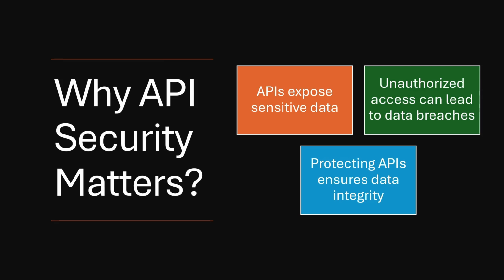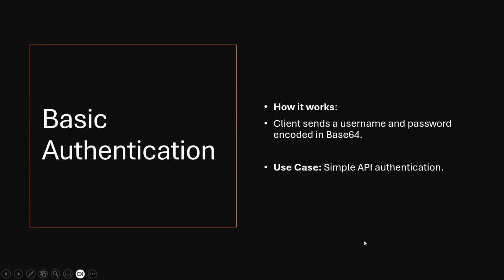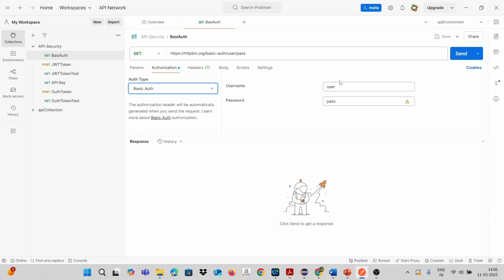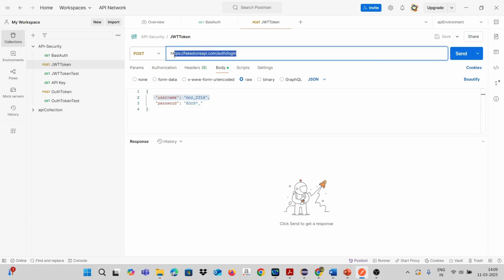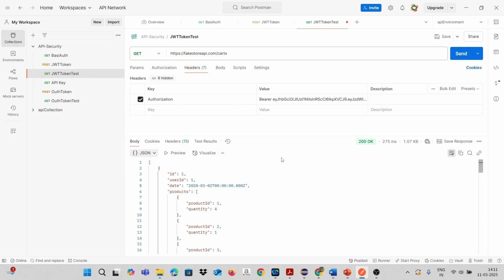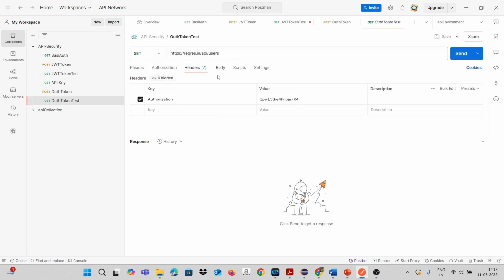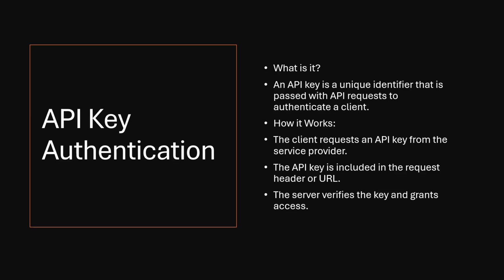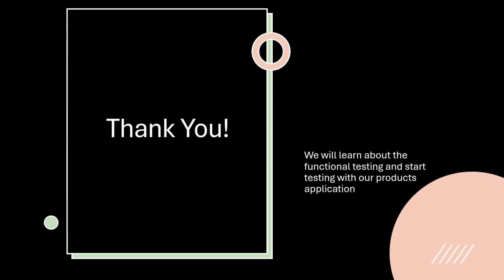API Testing Series: API Security Authentication & Authorization (Part 6) | JWT token, OAuth 2.0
Securing APIs is crucial in software development and testing! 🔐 In Part 6 of the API Testing Series, we dive deep into API Security, focusing on Authentication & Authorization.

📌 What You’ll Learn:
✅ Difference between Authentication vs. Authorization
✅ Common authentication methods: API Keys, Basic Auth, OAuth 2.0, JWT
✅ Hands-on demo using Postman for authentication methods
✅ Best practices for securing APIs

Whether you're a QA tester, API tester, or developer, understanding API security is essential to prevent vulnerabilities. 🚀

for more API testing content!